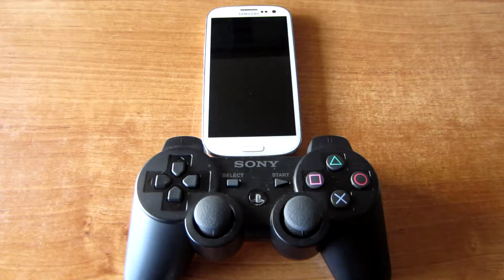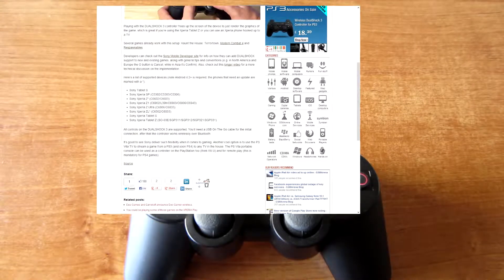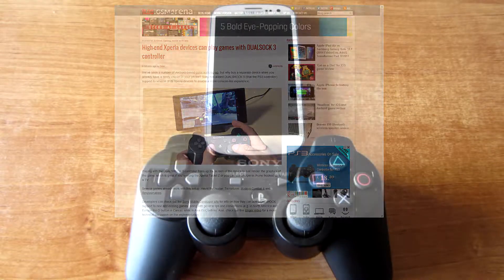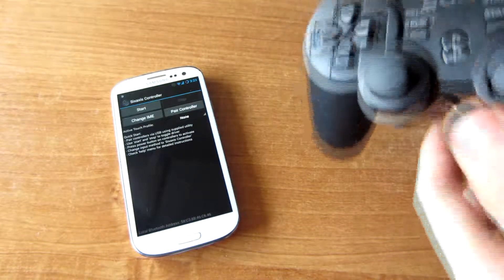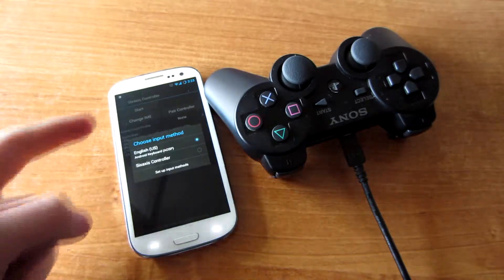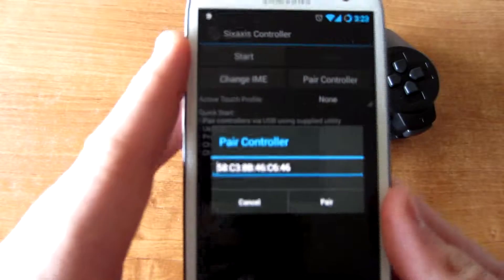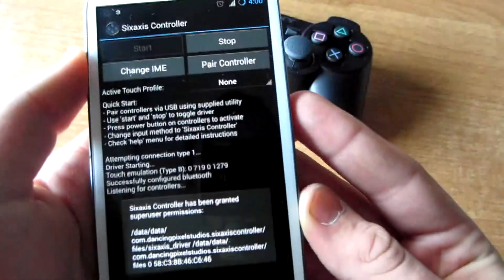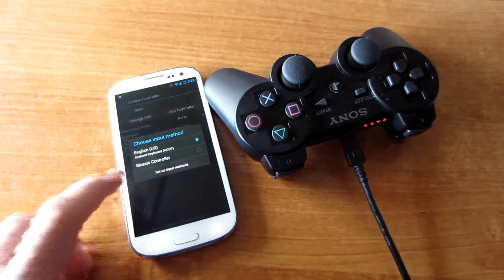How to connect PS3 controller to Android phone HD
Talking about new update & new Sony Xperia Phones with wireless easy to connect PS3 controller option without rooting.

Here's a list of supported devices (note Android 4.2+ is required, the phones that need an update are marked with a *):

How to Connect PS3 Controller to your Android Device via Bluetooth

*This is what you need:
▸Rooted android device(you can try without rooting too)
▸PS3 controller with USB cable
▸Windows PC
▸PC Software ( link is below)
▸Android App ( link is below)
(If you have android under 4.0 ICS, I would recommend you to update to latest software update.)

3. Run PC software

4. Connect PS3 controller to PC with USB cable

5. Start Program on PC

6. Open App on your Android device & press "Pair Controller"

7. Now type (local bluetooth Address) to Program on PC and press "Update"

8. Close program and Disconnect PS3 controller from pc

9. Press "Start" on App and "Grant Superuser access"

10. Press PS button on the middle of PS3 Controller